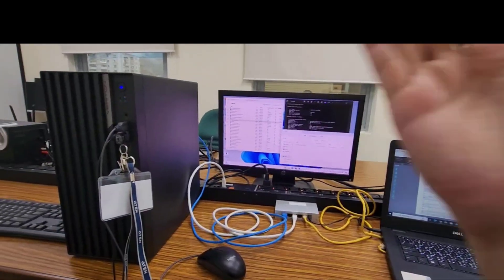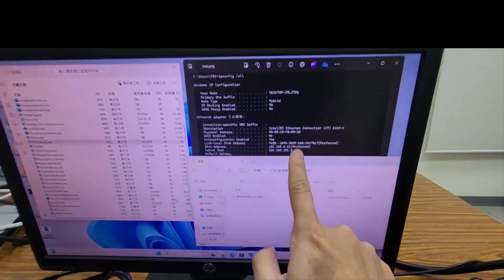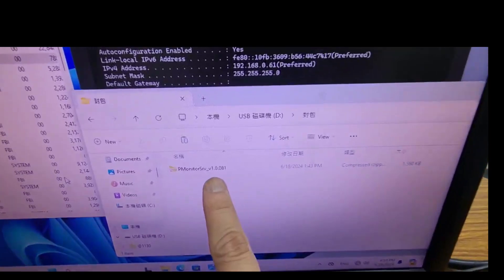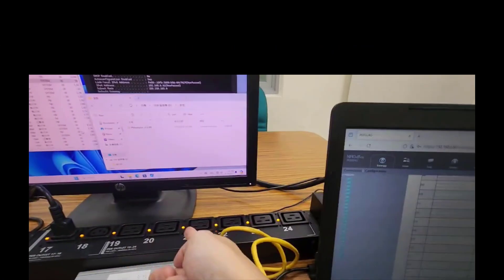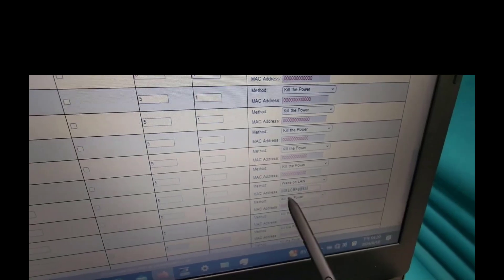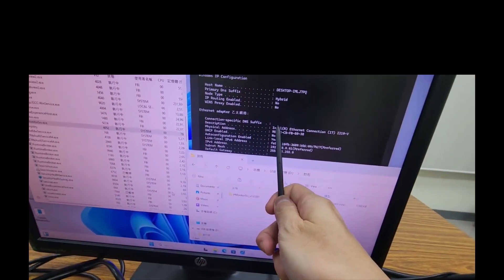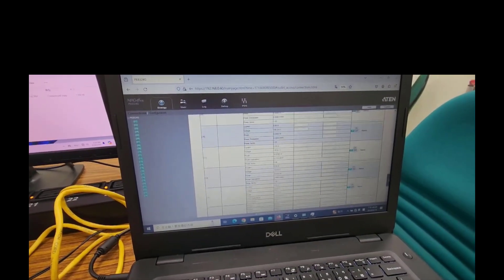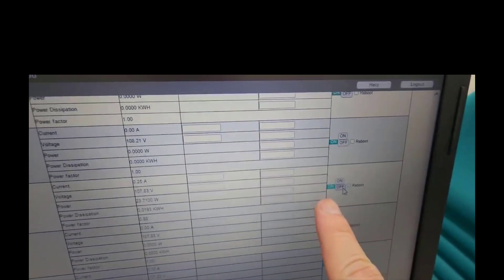PDU safe shutdown setting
Introduce for PDU safe shutdown process